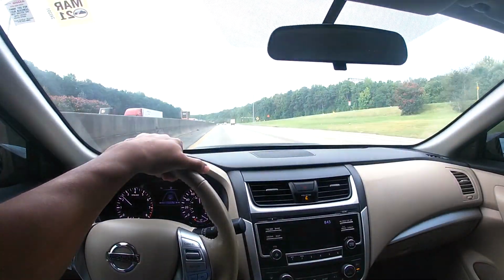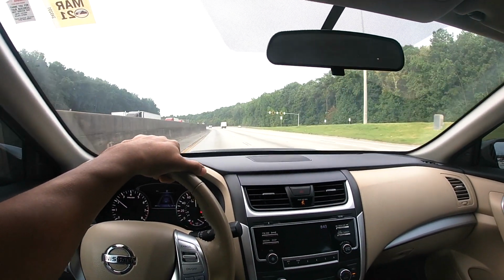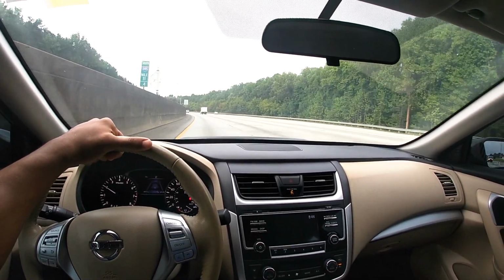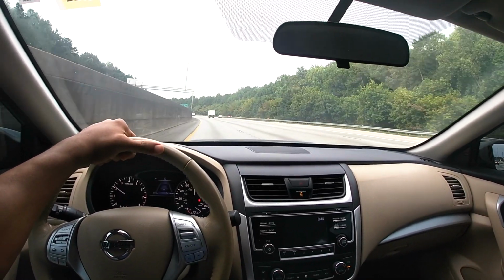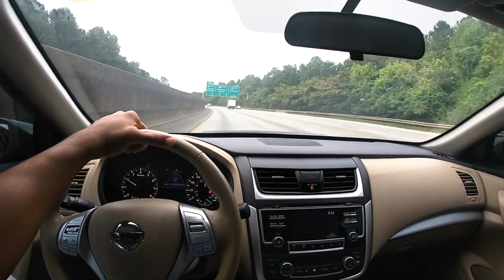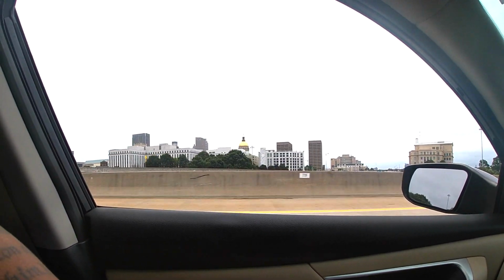Arabia Mountain Trail: 30 Mile Ride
East of Atlanta lies the Arabia Mountain trail. A twisty, curvy, and challenging trail with amazing views. Don't underestimate the elevation changes like I did lol.